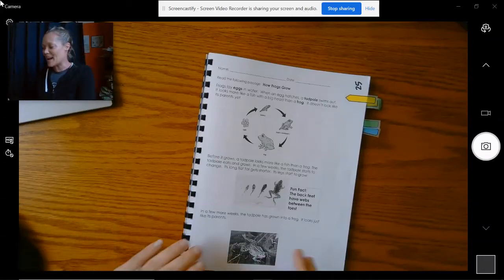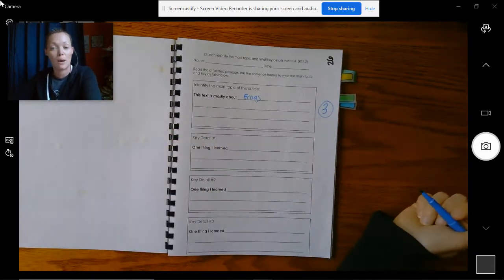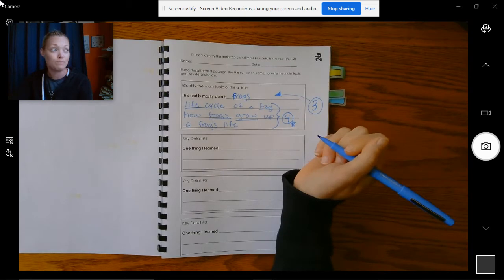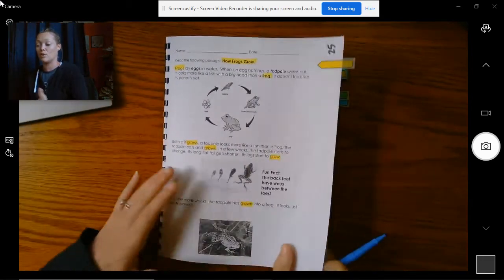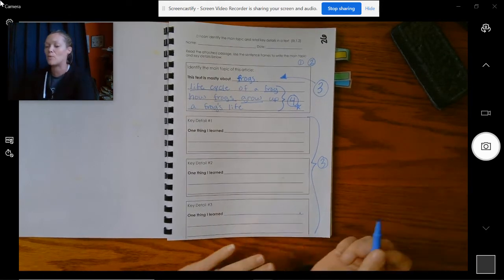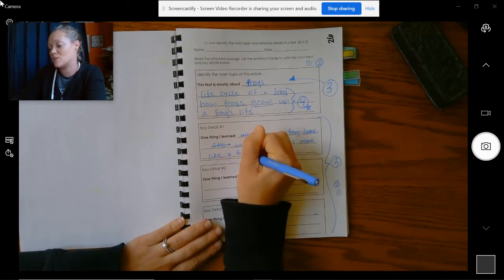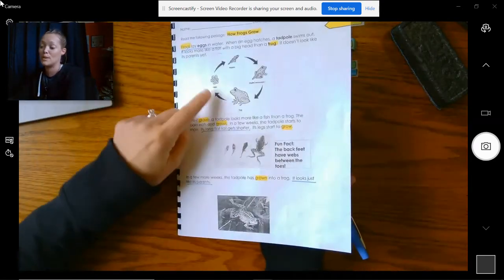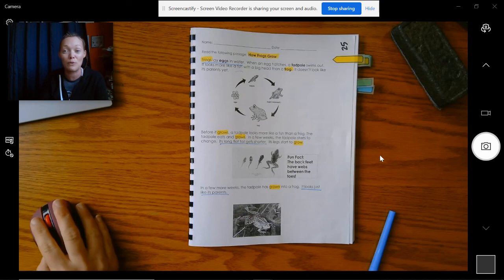Frog Assessment Feedback